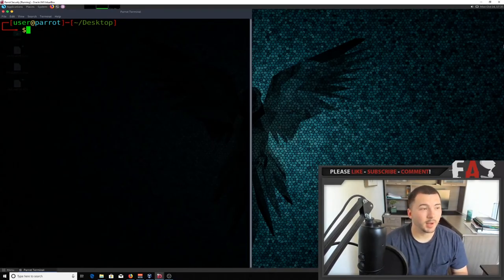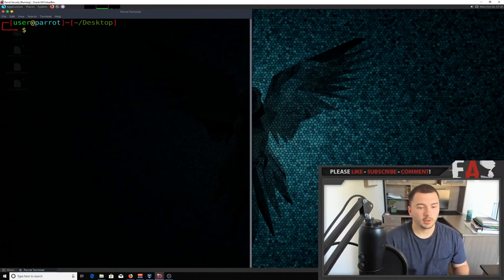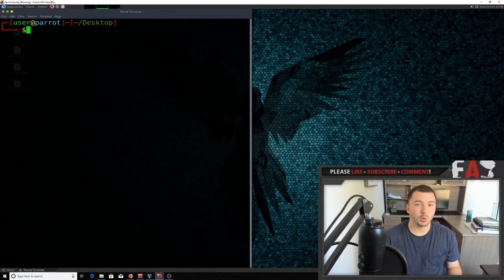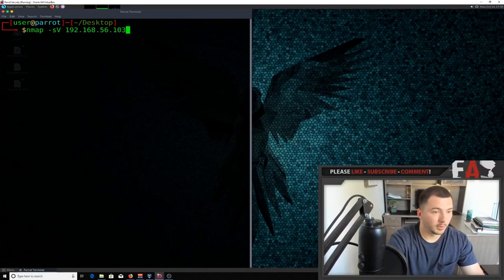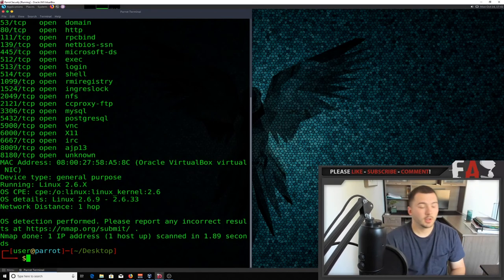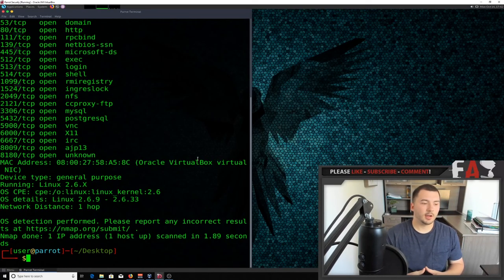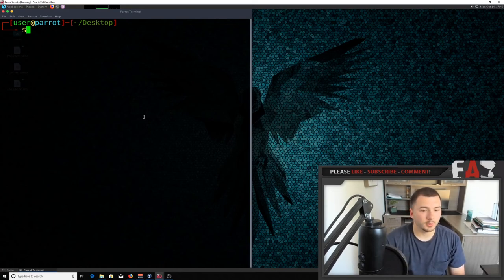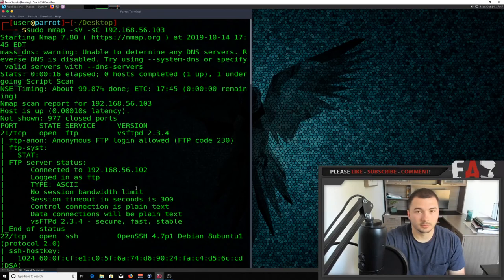Scanning with Nmap Tutorial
►►► Shortcuts in Description ◄◄◄

In this video, I show you the basics of network scanning with Nmap using Parrot OS.

Shortcuts:

00:31 - Basic Scanning
1:54 - Scan Range of IPs
2:25 - Scan subnet
3:10 - Scanning ports
3:45 - Scanning port range
4:25 - Service scanning
5:55 - OS Detection Scan
8:10 - UDP scanning
8:50 - A good all-around scan to use

All material provided on this video and this channel is intended for informational/educational purposes only and should not be performed
unless you have permission to do so. These videos are to be performed
within a virtual lab for ethical hacking education only. We are not responsible for any misuse, damages, and or loss of data due to misuse
of this information.